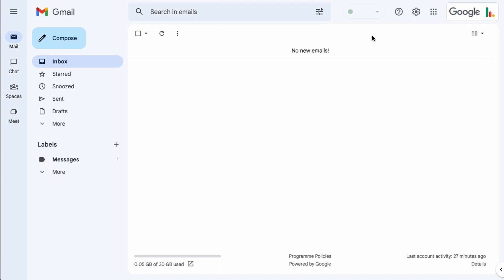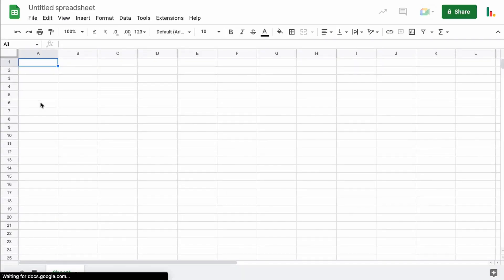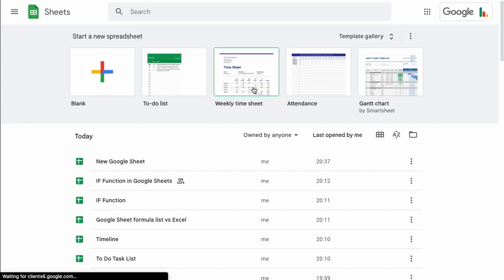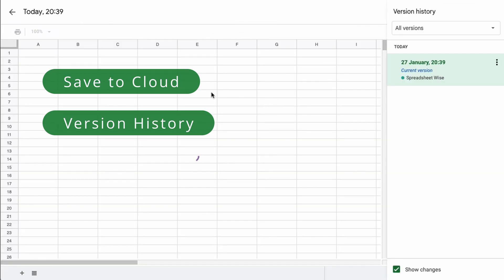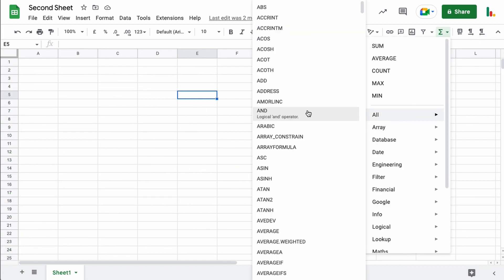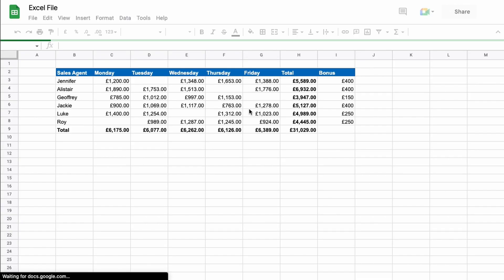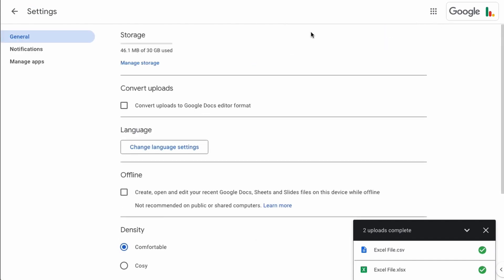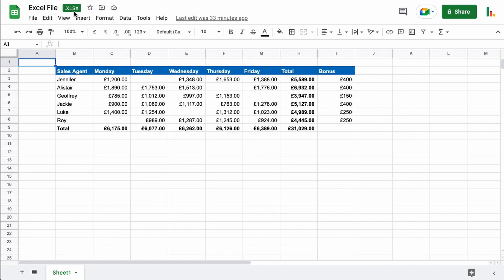How to use Google Sheets - Part 1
If you're new to Google Sheets, this video will explain how to start using Sheets, where to find your Google Drive and how to work with Excel files within Google Sheets.

Google Sheets is a powerful Spreadsheet application that runs in your browser; you can think of it as a sophisticated website. When you create a new sheet, it’s automatically saved to your Google Drive and stored in the cloud. You can access your files in Google Drive from any desktop computer, tablet or mobile phone.

How to Use Google Sheets - Part 2 - In this video we take a guided tour into the navigation menus, the formatting and options ribbon, as well as extra features!

Articles
Check out my full tutorial on an Introduction to Google Sheets

Chapters
00:18 - Creating a New Spreadsheet
01:32 - Naming your Spreadsheet
01:42 - Accessing Files
02:38 - Organising Files
02:59 - Benefits
05:00 - Uploading an Excel File
06:14 - Uploading a CSV File
06:28 - Settings
07:23 - Working with Excel Files